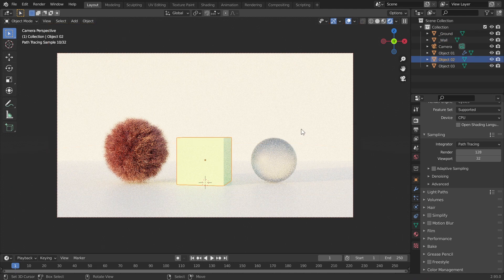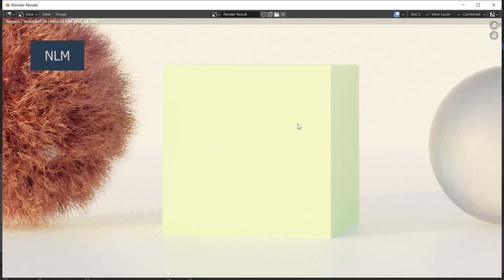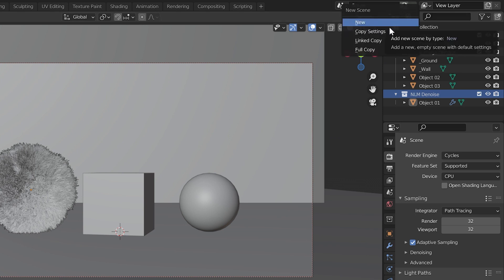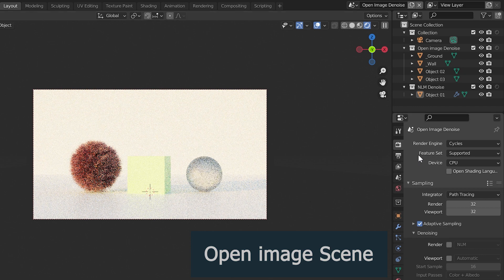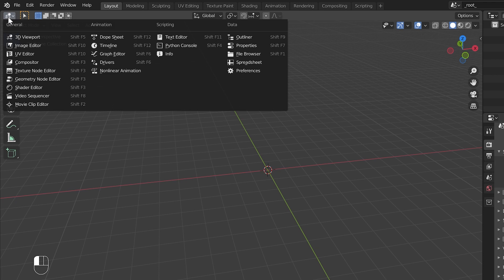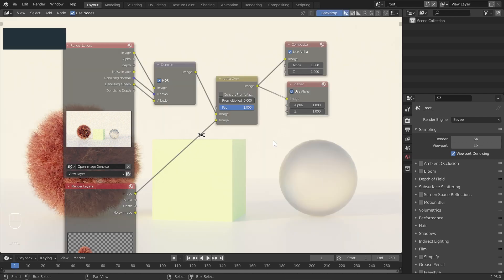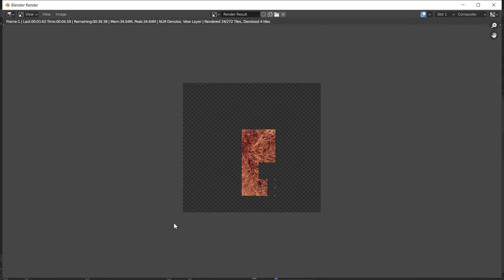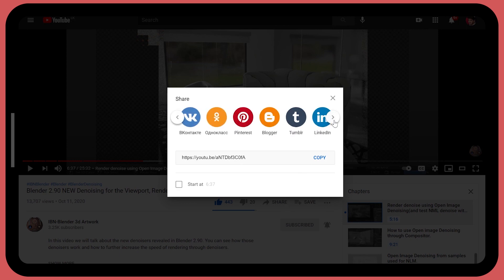Denoise Using Two Denoisers to Improve Render Details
In this video, we are going to learn more about blender denoisers. Here we will specifically look at how to render denoise using two denoisers.

00:00 1. Intro
00:49 2. Compare Open image and NLM denoisers.
01:18 2.1. Render denoise using Open image denoiser.
01:47 2.2. Render denoise using NLM denoiser.
02:17 2.3. Discussion.
03:12 3. Denoise using both denoisers
03:29 3.1. Separate objects into two main collections.
04:04 3.2. Create linked scenes for both denoisers.
05:56 3.3. Setup NLM denoise Scene.
07:24 3.4. Setup Open Image denoise Scene.
08:33 3.5. Create a root scene and set composition.
11:22 3.6. Render using root scene.
11:54 3.7. Discussion.
13:27 4. Speed up render process for non-animation scenes.
15:10 5. Why we don’t use Film Transparent for the background scene here.

_-Previous denoising video
Blender 2.90 NEW Denoising for the Viewport, Renderer, and Compositor: